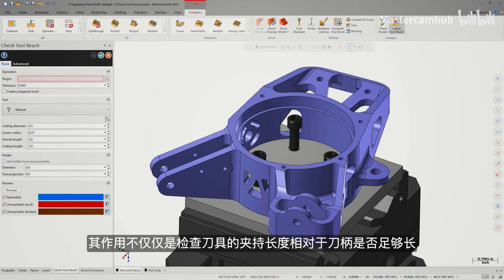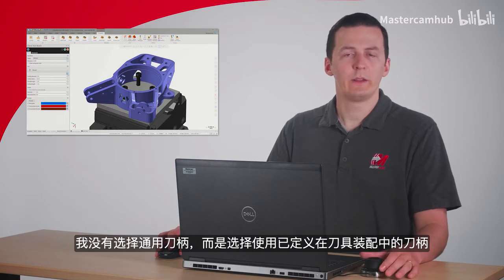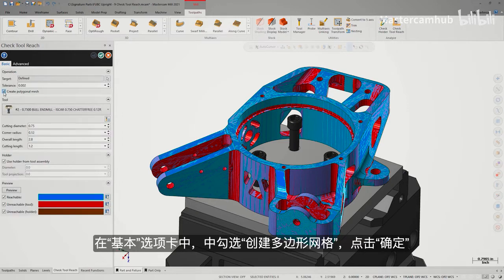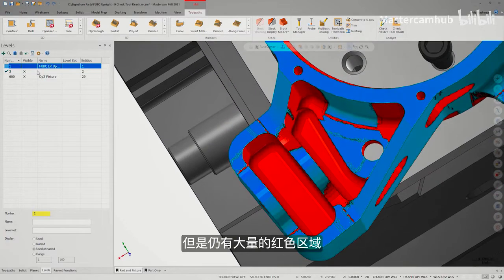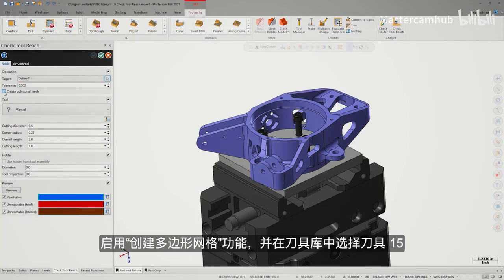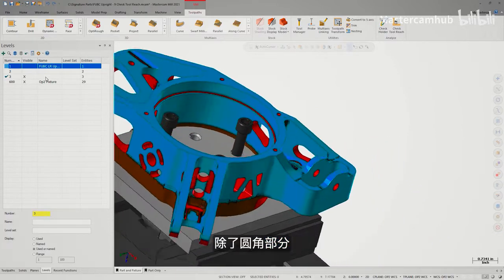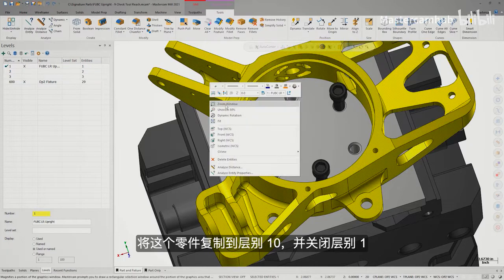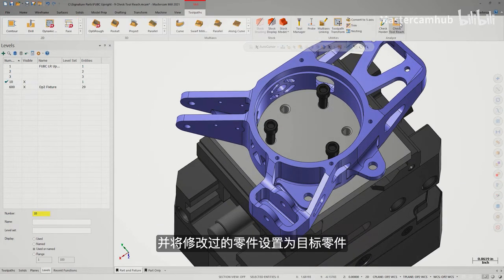让刀具选择变得更方便准确——Mastercam 2021 检查刀具触及功能 FUBC Upright Check Tool Reach